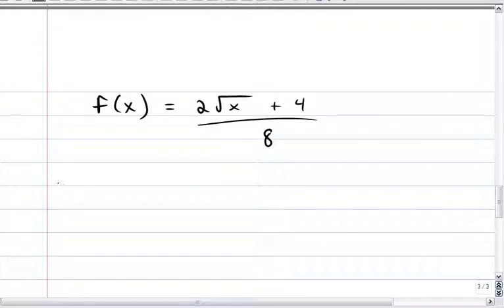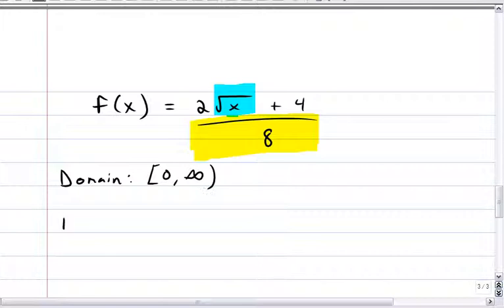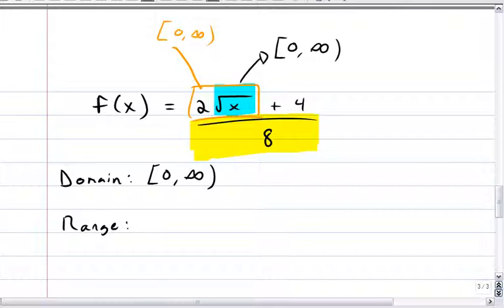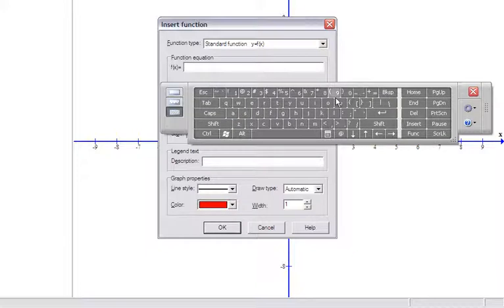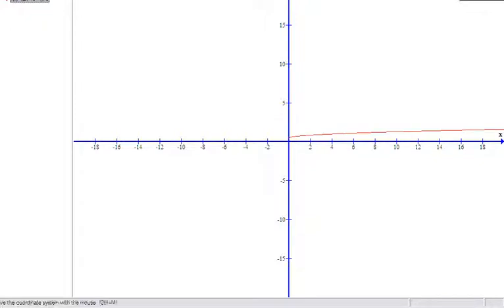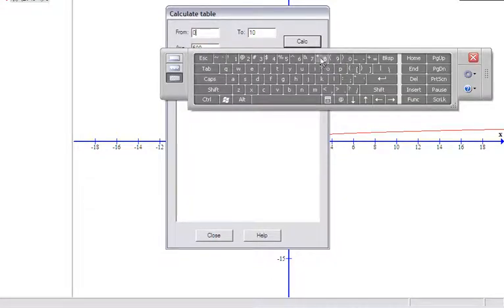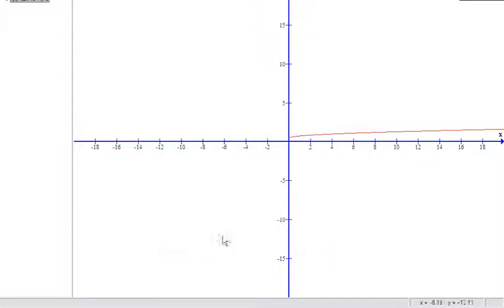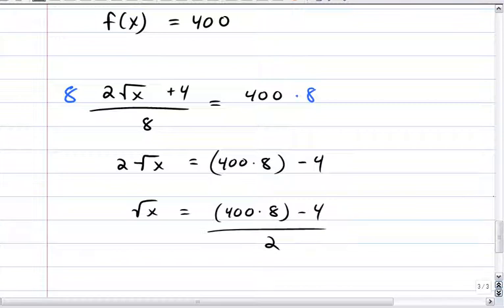Examples: Domain, Range, Inverse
Domain, Range, Inverse